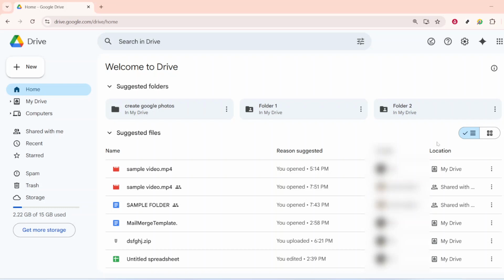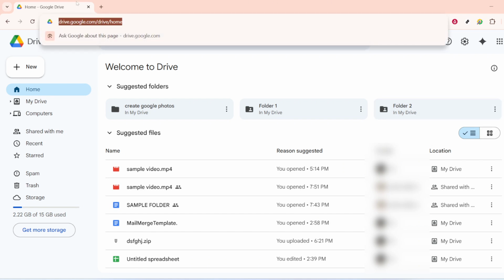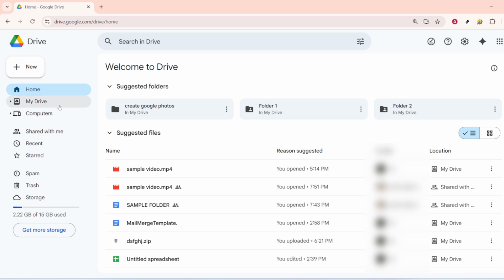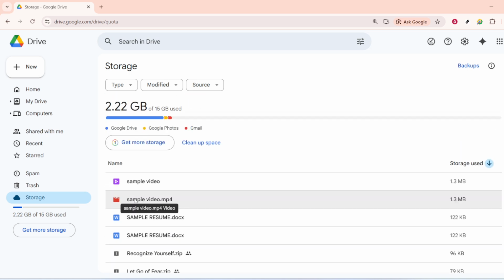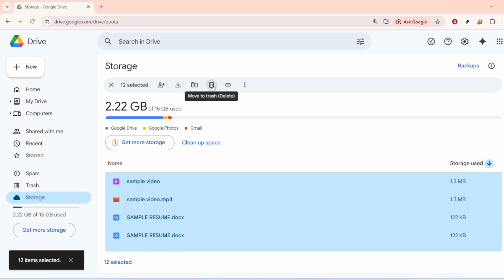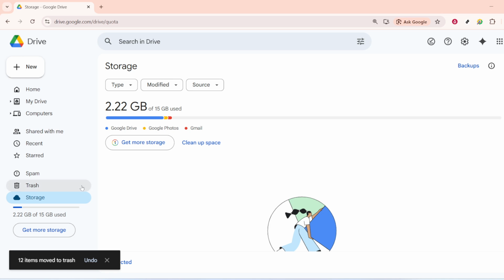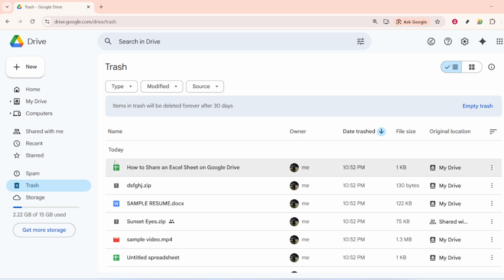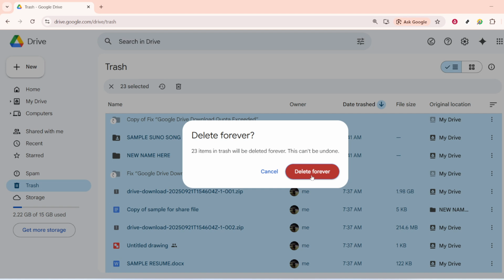How to Delete All Files From Google Drive at Once [FULL GUIDE]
In todays video we cover How to Delete All Files From Google Drive at Once